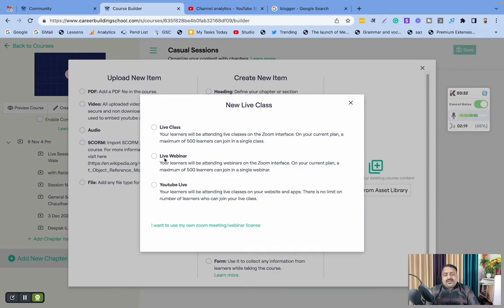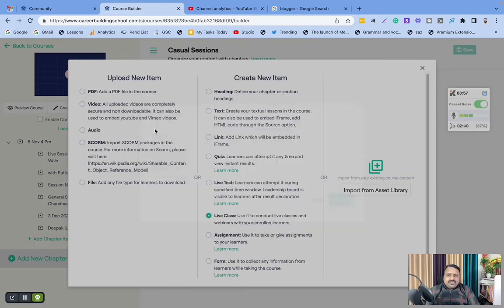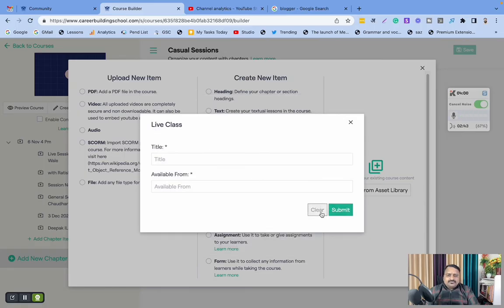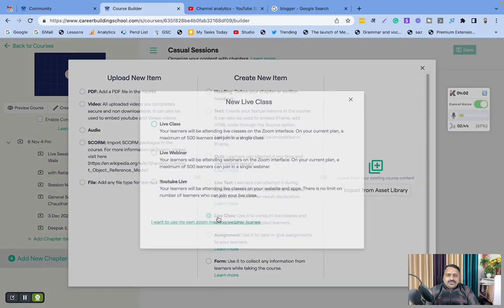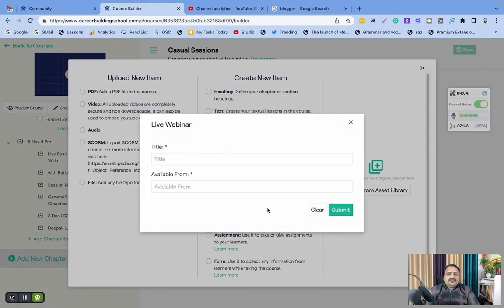How To Schedule a Live Class/Webinar in Graphy LMS? Part 1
How To Schedule a Live Class/Webinar in Graphy LMS?

Who is Sunil Chaudhary?
Sunil Chaudhary is Digital Success Coach and he is helping people across the planet become digitally successful and build passive income sources.

In this video, you will learn how to set up a Schedule Live Class or Webinar on Graphy LMS.

Build Your Digital Career Attend Free Webinar Friday 9 pm Earn Passive Income Per Month

Create Websites and Make Money with This Cheap Hosting

I support my students with my Personal Mentoring at a very affordable cost.
Join Today. Do not just create a website; create a successful online business.
Join me.
Want to Become Online Mentor, Get the complete Implementation Tactics.